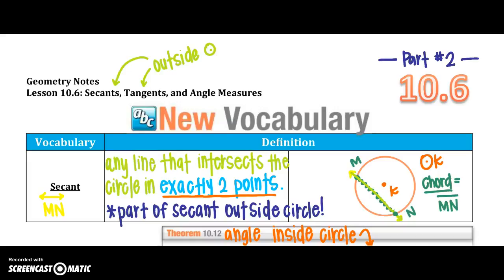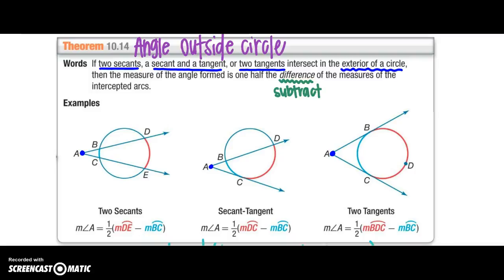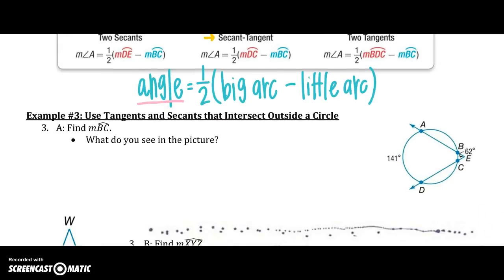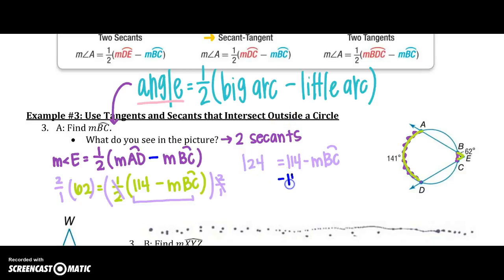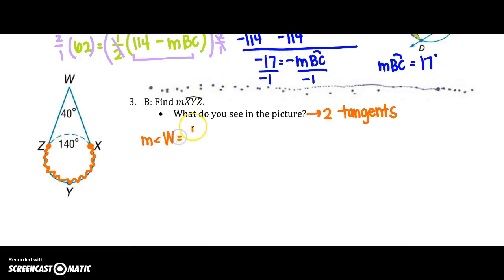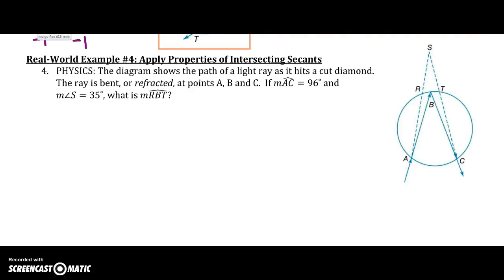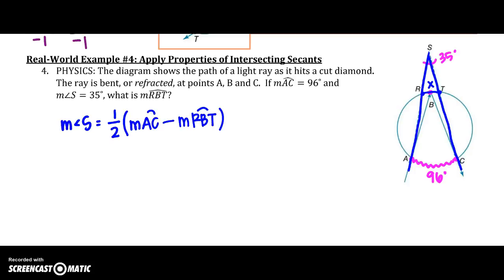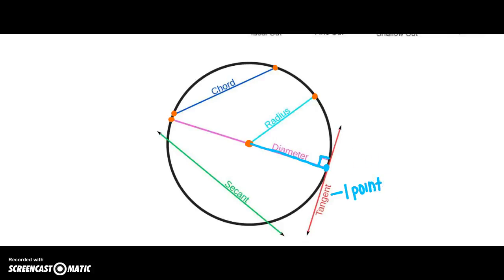10.6 Secants, Tangents, & Angle Measures Part #2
Secants, Tangents, Angle Measures, Geometry